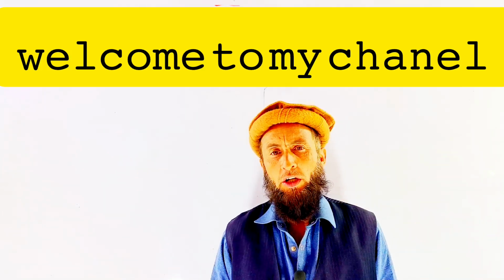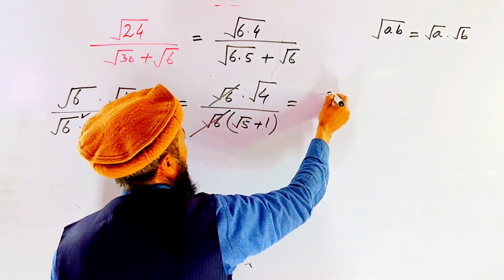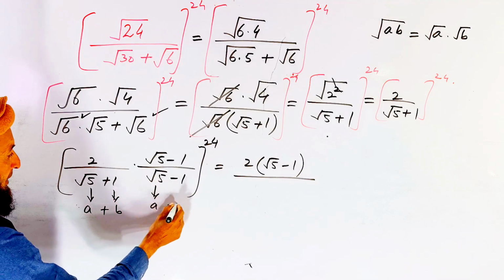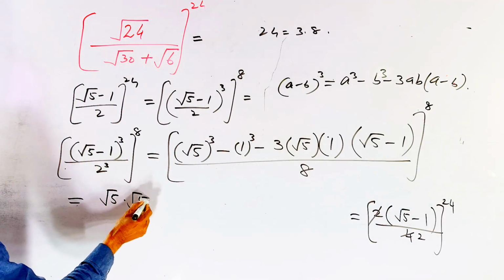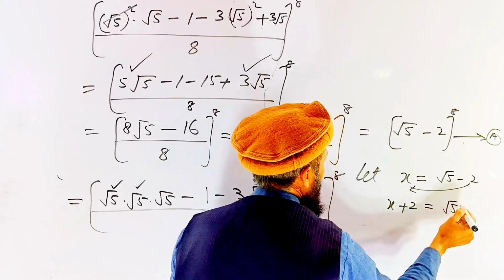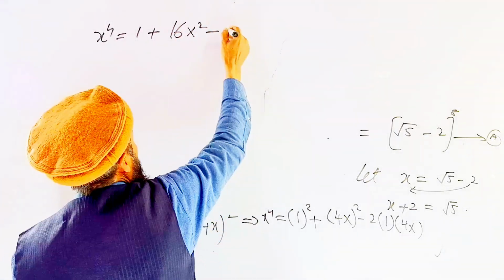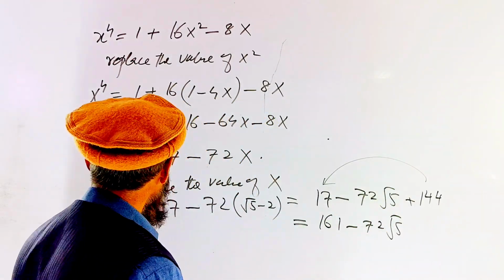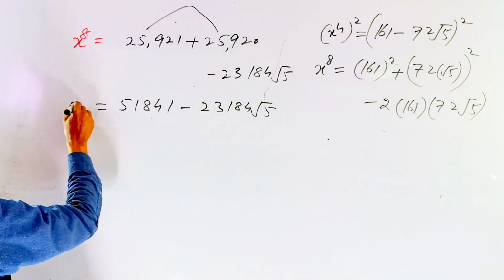Germany||𝙰 𝙽𝚒𝚌𝚎 Square Root Simplification || Trick Used || Olympiad Algebra Maths || statsmaths2619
A Nice Square root radical math olympiad question solution without calculator. A tricky maths question. maths​ mathematics​
a nice square root question,
sum of square roots,
square root year 7,
a square root,
square root of a flexnard,
number system square roots,
square root
math
algebra
maths
square root trick
shorts
mathematics
learn math
math tricks
mathtricks
mathhacks
short video
maths olympiad
educational shorts
mathshorts
square
vargarmul
learnmathfast
learnmathfastyt
algebra problem
math olympiad
algebra olympiad problem
square root kaise nikale
square and square root
maths tricks
find cube root
mindsphere
nice algebra problem
math queen
nice square root simplification
tabletclass math
learncommunolizer
essessbii education
how to solve a radical equation
radical equations
solve radical equation
how to solve square root equations
how to solve radical equations challenging
math olympiad algebra problem
simplify square root
conta de matemática
nice square root problem
ukraine ┃ can you solve this square root problem
olympiad math
basic square root problems
square root problem
how to solve maths olympiad question
maths trick
viral maths question
international maths olympiad
solving square root problem
square root question
maths question
square root simplification
maths solution
how to solve square roots problem
statistics basics
solution strategies
problem-solving
problem solving
number theory
mindsphere intro
square root example problems
a wonderful square root problem
math tutorials
how to solve using the square root method
math puzzle
square root intro
really good
solving equations using the square root m
issue
short
math
questions on square root,
difficult square root problems,
evaluating square roots and cube roots,
square root negative 1,
simplify square root expressions,
simplify square root equations,
how to simplify rational expressions square root,
simplify the following square root,
simplify radical square root,
how simplify square root,
how to simplify a square root,
how to simplify square root radicals,
how to simplify square root of 50,
simplify square root 12 into square root 3,
square root ko solve kaise karen,
square root ko simplify kaise karen,
square root indices,
square root with exponent,
simplify 4 root 3 minus 3 root 5 square,